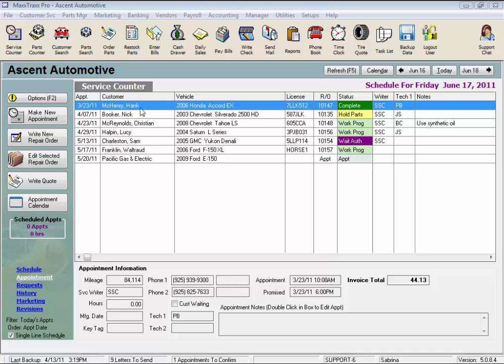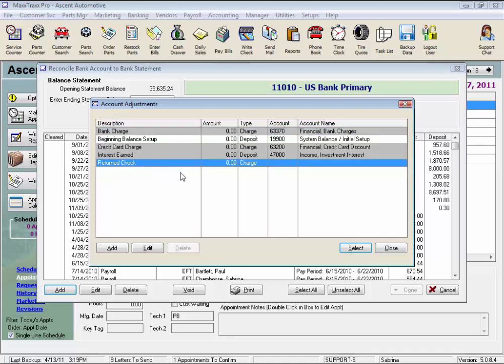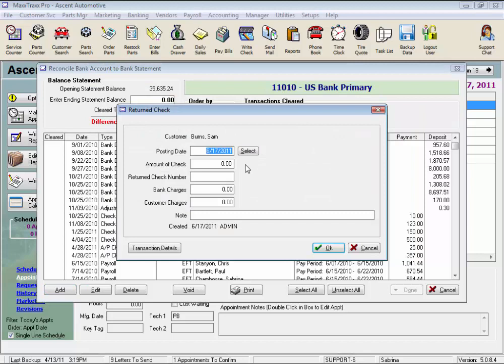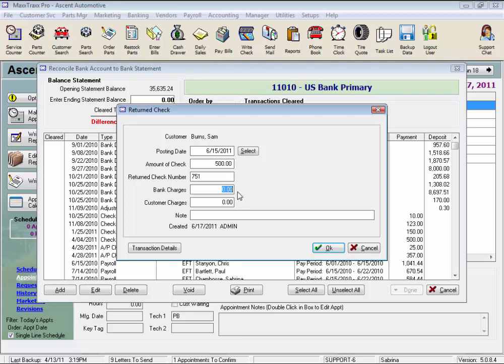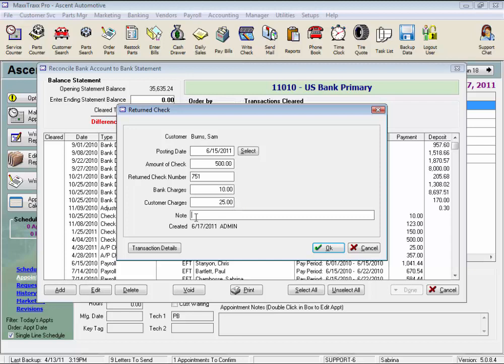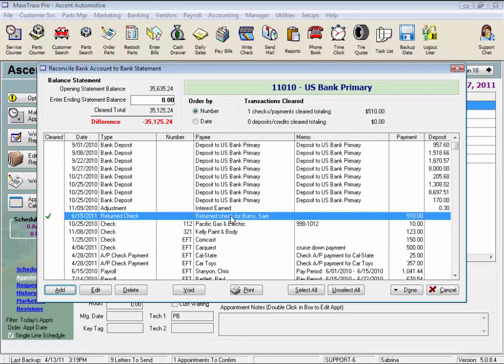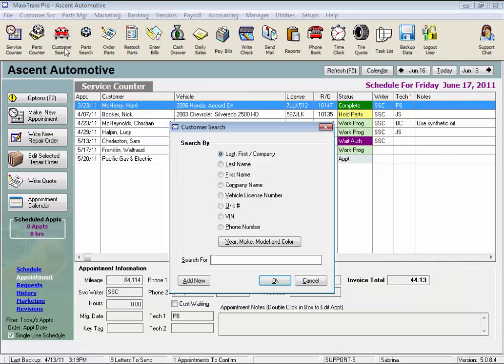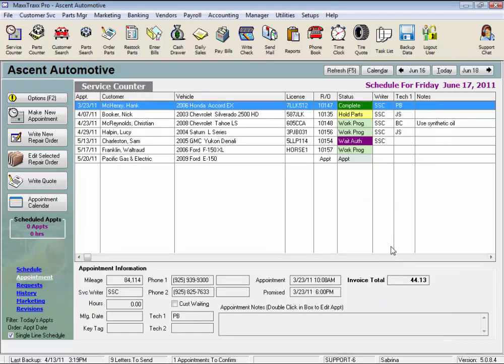MaxxTraxx Auto Shop Software Video Lessons - NSF Check Handling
An official Scott Systems training video on how to handle NSF checks using the accounting and banking features available in MaxxTraxx.